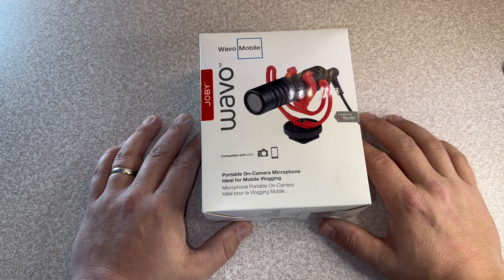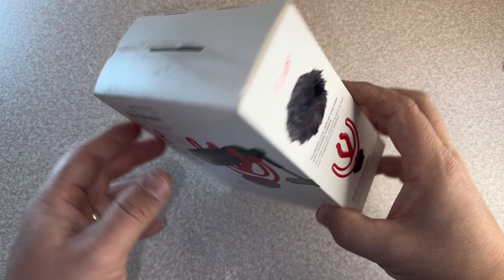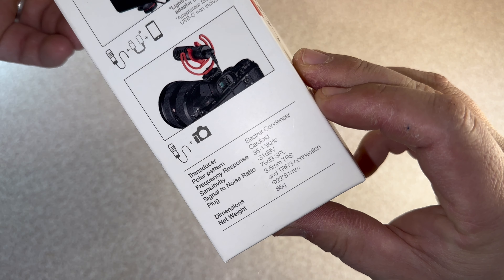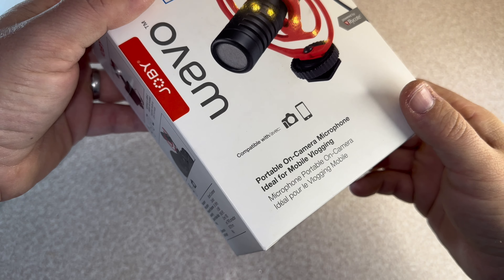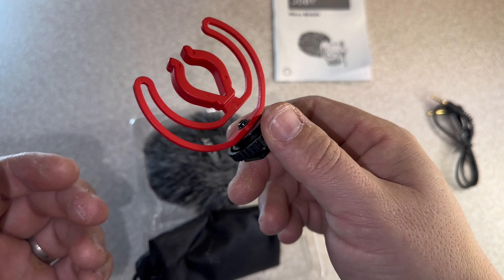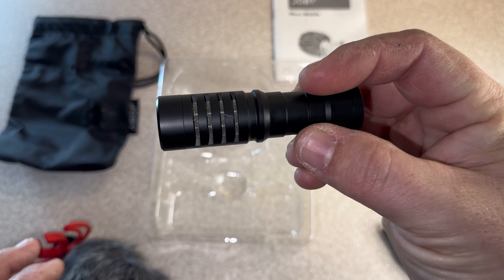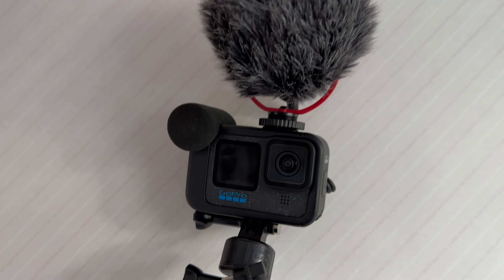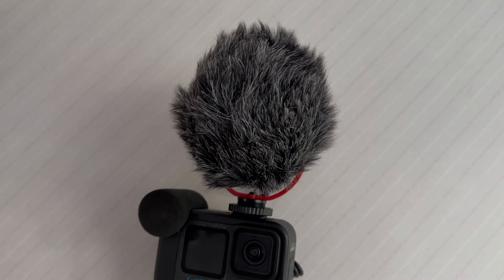JOBY Wavo mobile review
My new toy and I love it!!! @joby you’ve knocked this out the park. Sounds better than my wireless mic and the @GoPro  media mod.